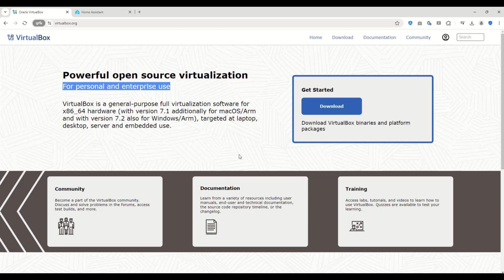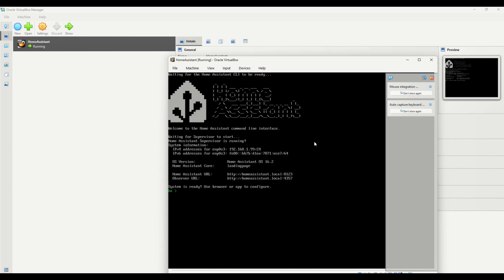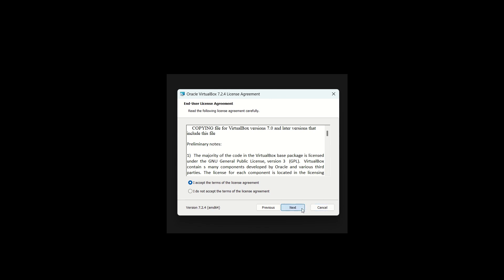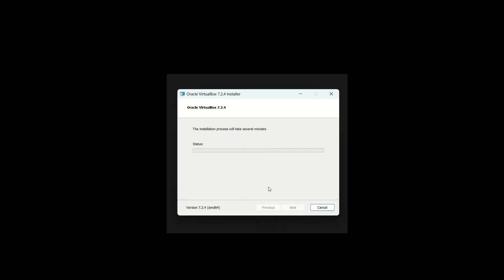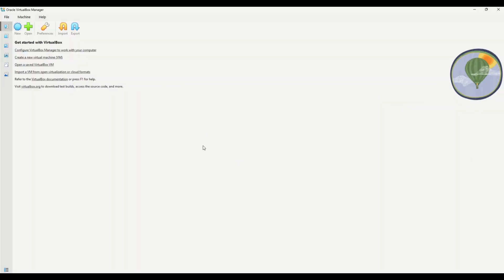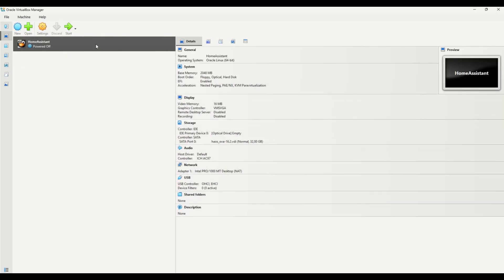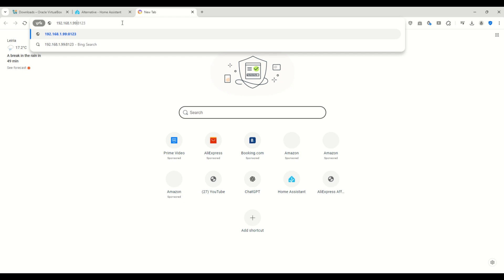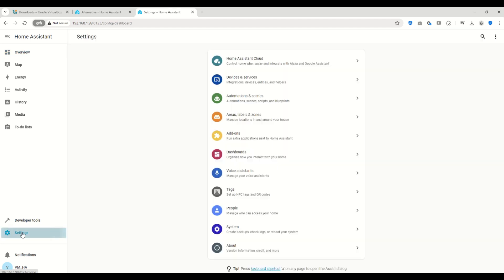Home Assistant in VirtualBox – Easy Guide Under 5 Minutes!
Want to run Home Assistant safely and easily on your computer? In this video, I’ll show you step by step how to create a virtual machine in VirtualBox and get Home Assistant up and running in under 5 minutes.

Whether you want to test new features, experiment with automations, or even run it as your main smart home setup, this guide has you covered.

What you’ll learn in this video:

Downloading and installing VirtualBox

Downloading the Home Assistant VDI

Creating and configuring a virtual machine

Accessing Home Assistant and completing the initial setup

Some devices you can use with Home assistant:

🎁AMAZON USA

🎁AMAZON ESPAÑA

🎁AMAZON DEUTSCHLAND